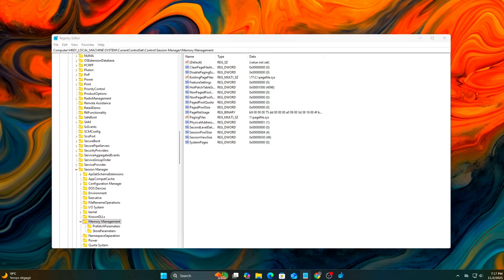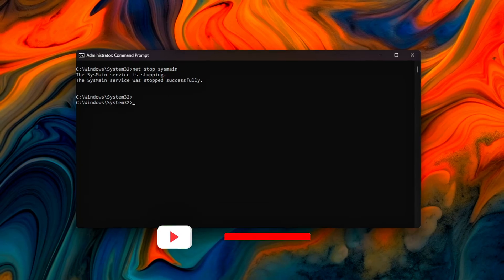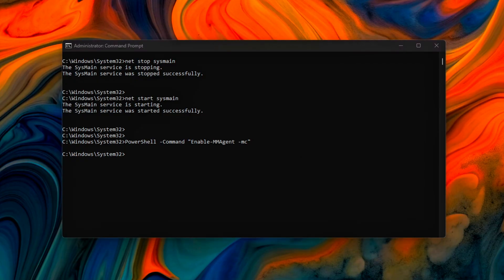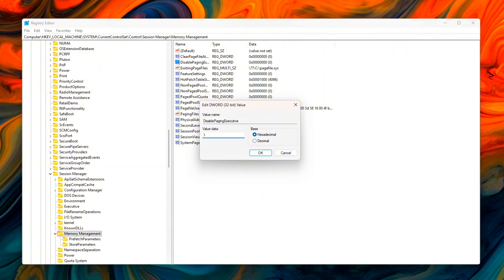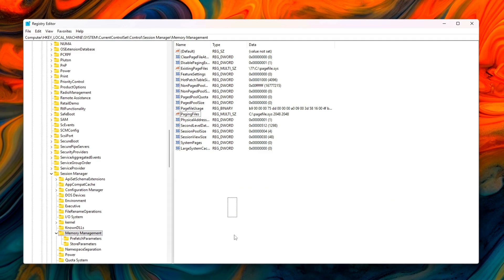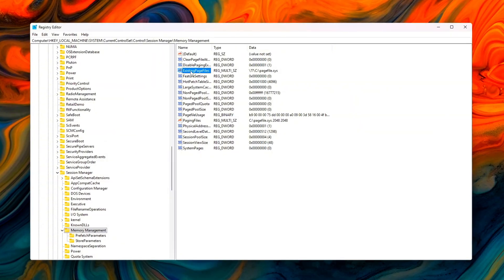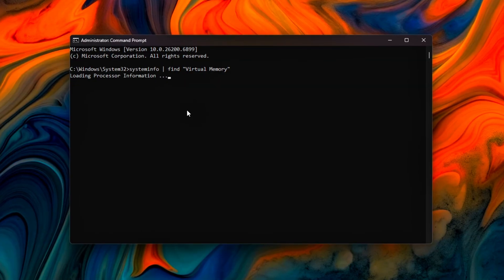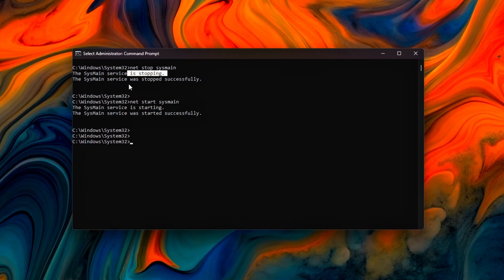Stop Random Stutters – Optimize Hidden Memory Paging in Windows 11/10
Windows loves to page out memory — even when you’ve got gigabytes of RAM sitting idle.
You’re gaming smoothly… then boom, a sudden hitch hits — disk usage spikes, frametime graph jumps, and everything stutters.
It’s not your GPU or CPU — it’s Windows paging active memory to your SSD.
In this episode, we’ll fix that — safely and permanently.
No risky “delete the pagefile” myths — just real, registry-level memory tuning, verified with CMD and PowerShell commands that stop unnecessary paging under load.
Everything here is reversible, tested, and designed for real-world gaming smoothness — not placebo tweaks.

🧠 Steps Covered
Step 1 – Clear Memory Compression & Page Cache Build-Up

PowerShell -Command "Disable-MMAgent -mc"
PowerShell -Command "Clear-Content -Path 'HKLM:\SYSTEM\CurrentControlSet\Control\Session Manager\Memory Management'"
net stop sysmain
net start sysmain

Re-enable later if needed:
PowerShell -Command "Enable-MMAgent -mc"

Verify state:
PowerShell -Command "Get-MMAgent"

Step 2 – Registry Edits to Control Paging Aggressiveness
Path:

Create/Modify:
DisablePagingExecutive (DWORD) = 1
LargeSystemCache (DWORD) = 0
SecondLevelDataCache (DWORD) = [Your CPU L2 Cache Size in KB]
NonPagedPoolQuota (DWORD) = 0xFFFFFFFF
PagingFiles (MULTI_SZ) = C:\pagefile.sys 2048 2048

Revert defaults:
DisablePagingExecutive = 0
LargeSystemCache = 0
PagingFiles = (Managed by Windows)

Step 3 – CMD Optimization for Page File & Standby Lists
REG ADD "HKLM\SYSTEM\CurrentControlSet\Control\Session Manager\Memory Management\PrefetchParameters" /v EnableSuperfetch /t REG_DWORD /d 0 /f
sc config SysMain start= disabled

Step 4 – Balance Virtual Memory & Physical RAM
Path:
HKEY_LOCAL_MACHINE\SYSTEM\CurrentControlSet\Control\Session Manager\Memory Management
Add/Modify:
ExistingPageFiles = C:\pagefile.sys
ClearPageFileAtShutdown (DWORD) = 0
FeatureSettingsOverride (DWORD) = 0

Revert:
Delete ExistingPageFiles and restore defaults.

Step 5 – Verify and Stabilize
systeminfo | find "Virtual Memory"
wmic pagefileset list /format:list
PowerShell -Command "Get-MMAgent"

Optional cleaning utility:
PowerShell -Command "Clear-MemoryCache"
Or use ISLC (Intelligent Standby List Cleaner) → Auto-clean every 1000MB freed.

🚀 Result:
No more forced paging mid-game
Lower disk usage while gaming
Smoother frame pacing and load transitions
More consistent frametime graphs (CapFrameX verified)
All tweaks are 100% safe and reversible — perfect for gamers, streamers, and editors looking for stable system performance.